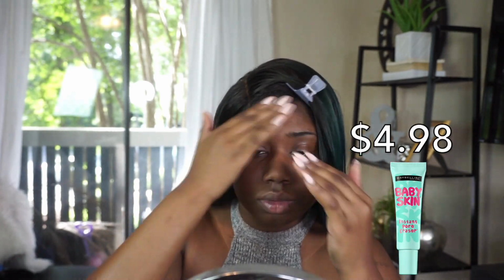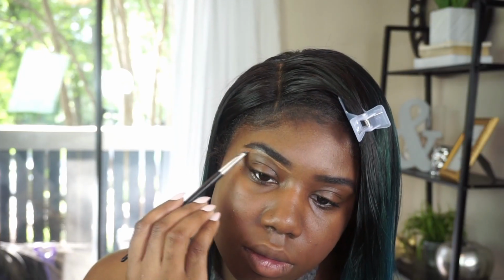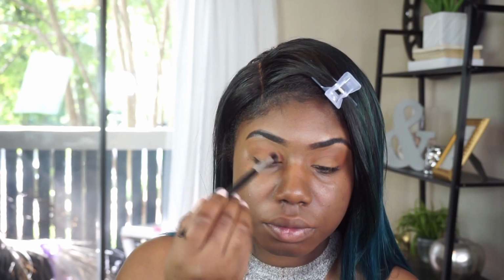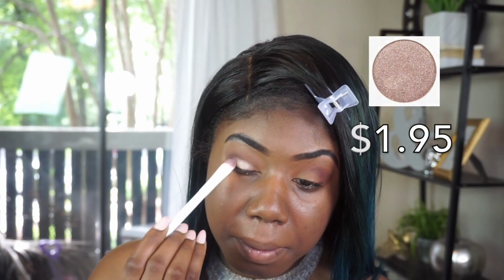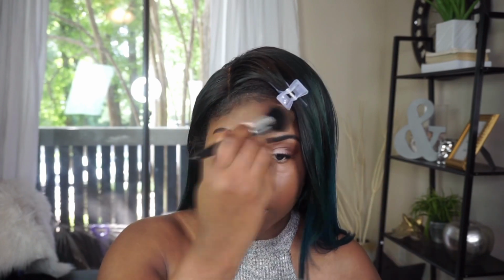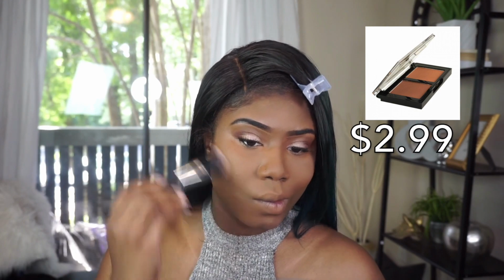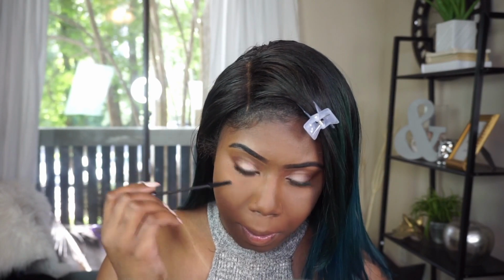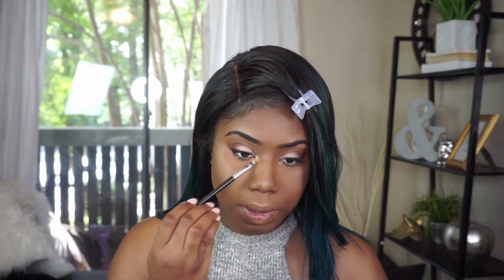Back 2 school Full face Under $5| Collab W/Just BrittanyH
song- Torl Lanez-LUV

products i used in order:
maybelline baby skin primer-$4.98(walmart)
covergirl ready set gorgeous foundation(shade320)-$4.99(walmart)
colourpop brown pencil (black brown)-$5(colourpop)
la girl pro conceal (toast-)$2.99(beauty supply)
Coastal scents(oktoberfest)-$1.95(coastal scents)
coastal scents(chocolotiar)-$1.95(coastal scents)
coastal scents(mai tai)-$1.95(coastal scents)
broadway false eyelashes(#99)-$1.59
ruby kisses setting powders(banana & earth mixed)-$4.99(beauty supply)
NikaK contour duo(darkest shade)-$2.99(beauty supply)
maybelline fit me powder(coconut)-$4.98(walmart)
*highlighter* flamour eyeshadow(she is a star)-$5.00(local flamour store)
Nyc mascara(sky rise)-$2.99(target)
Jordana Lip Liner(chestnut)-$2.99 (kmart)
ruby kisses lipstick(brown sugar)-$ 2.99(beauty supply)
CAMERA I USE
EDITING SOFTWARE:Imovie